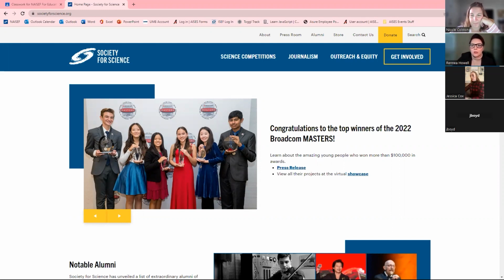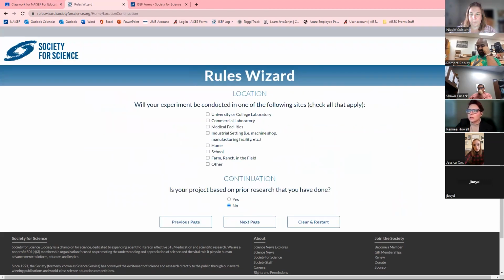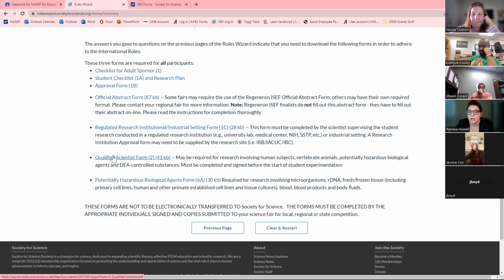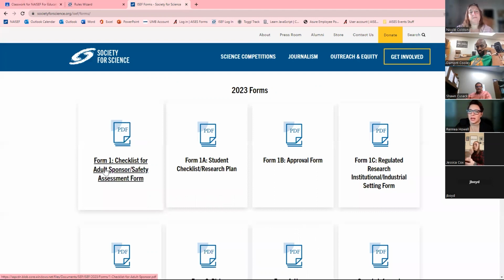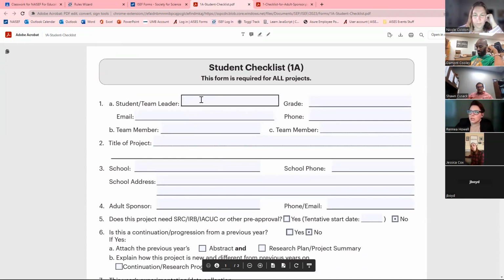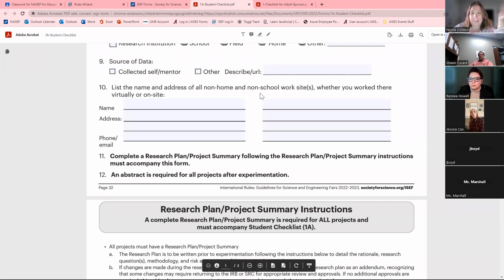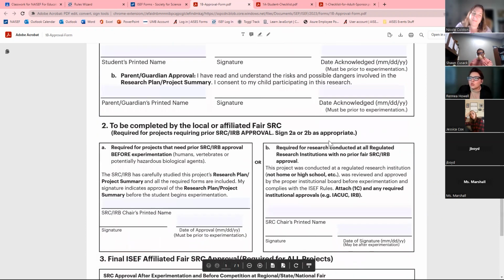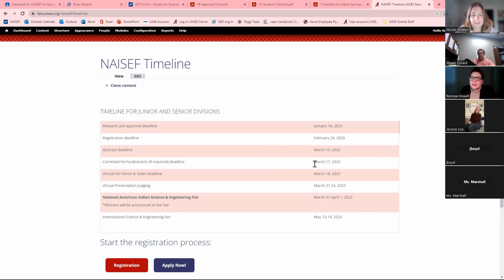Journey to NAISEF Webinar November 14, Completing the ISEF Forms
The National American Indian Science and Engineering Fair will be coming to OSU Stillwater campus April 1, 2023.

This video will focus on how to complete ISEF forms.